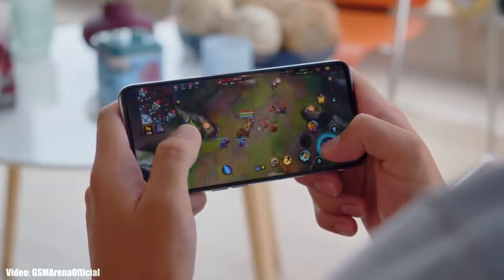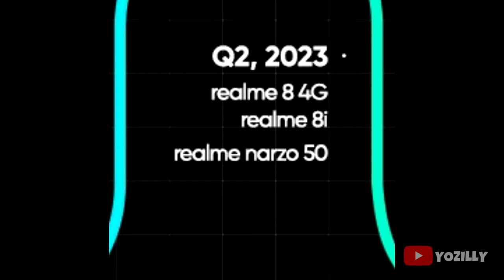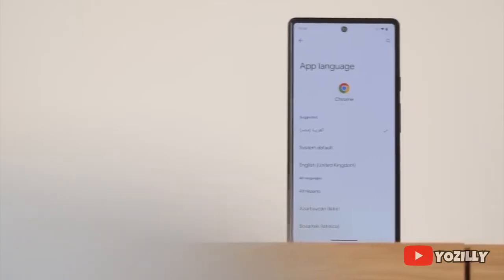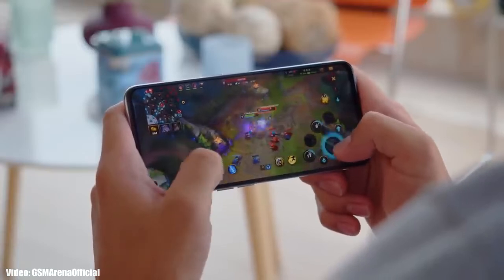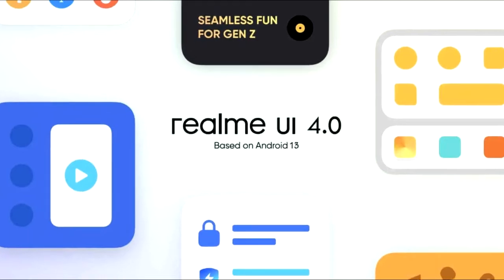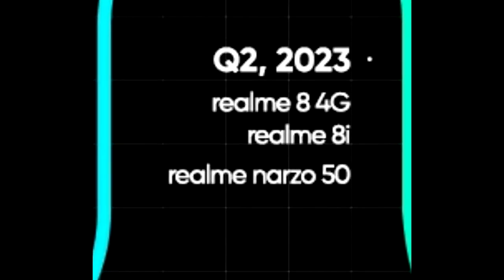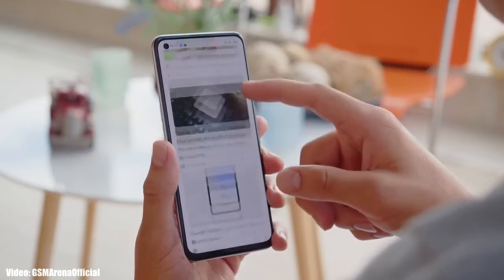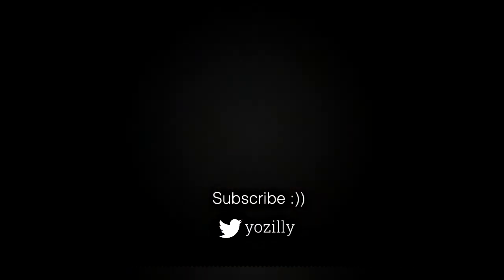Realme 8 4G Android 13 Realme UI 4.0 Official Update